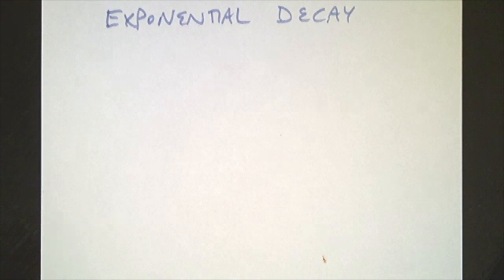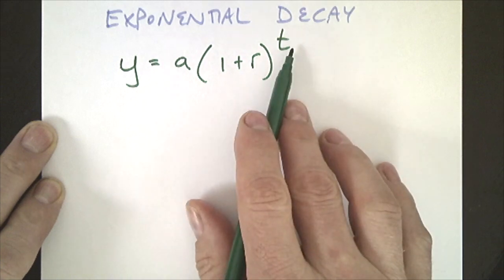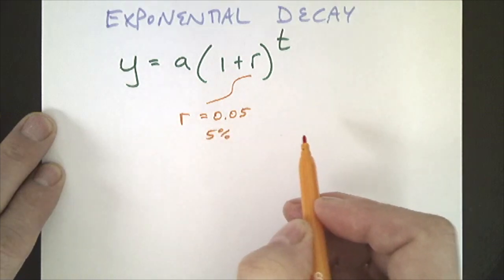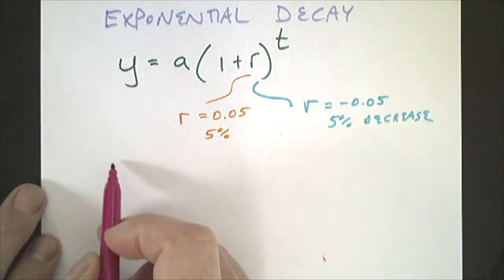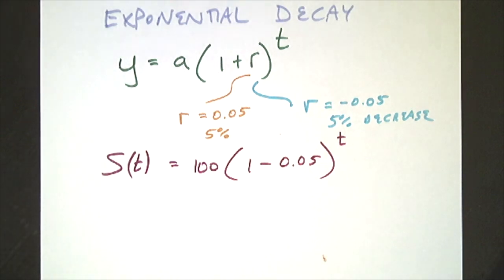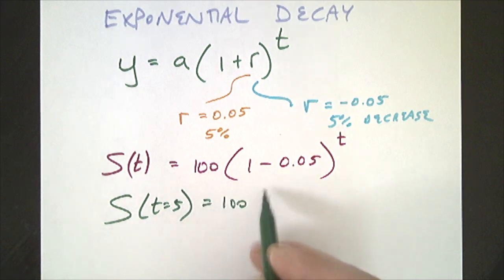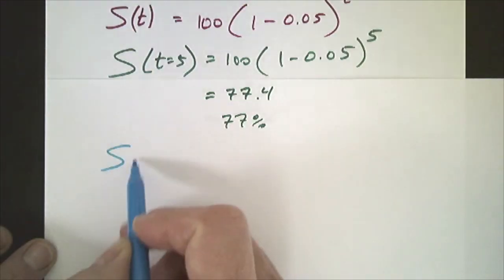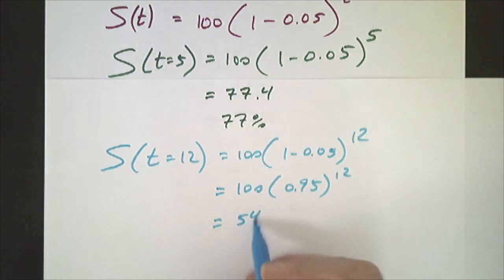Exponential Decay Example